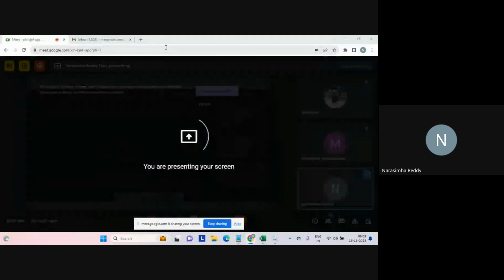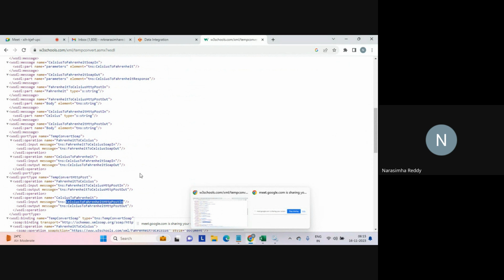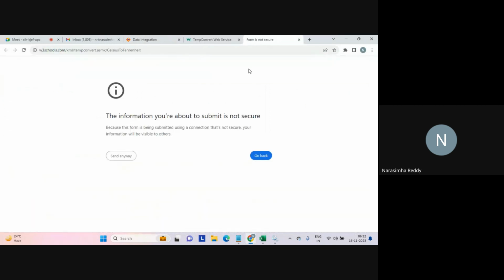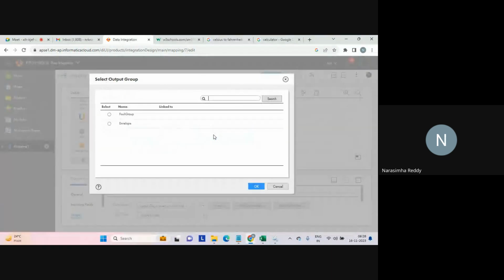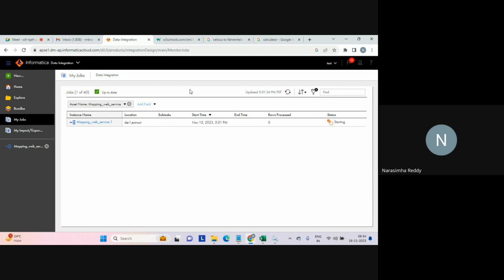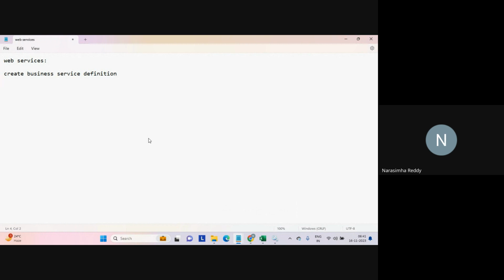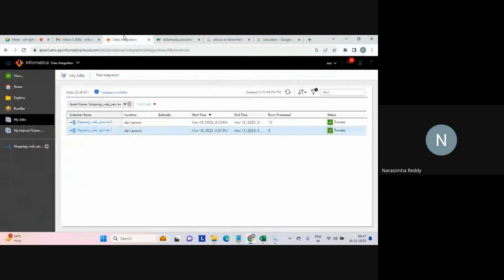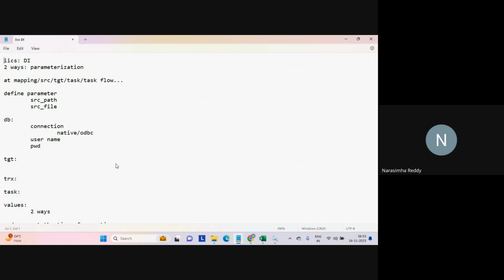Informatica Cloud Webservices Transformation|IICS Webservices Transformation